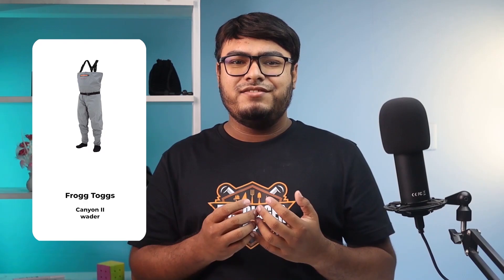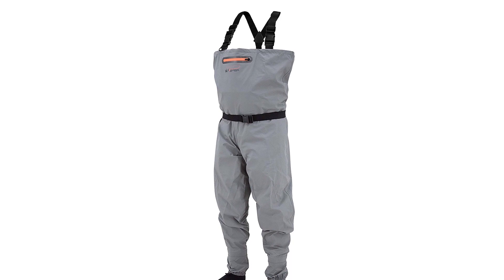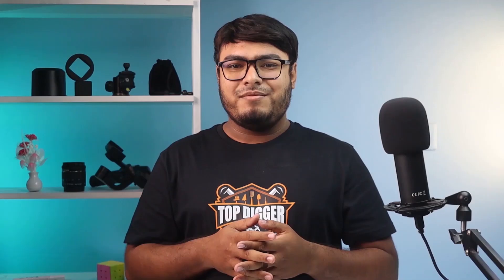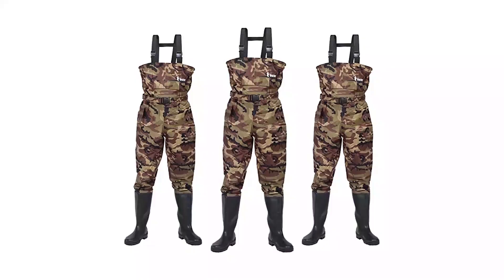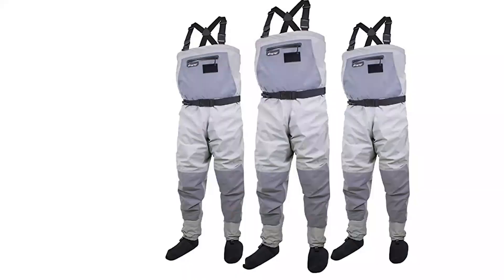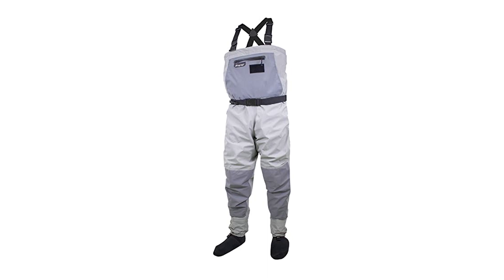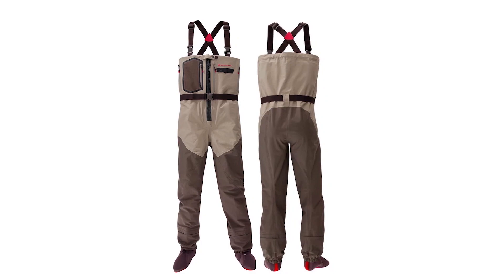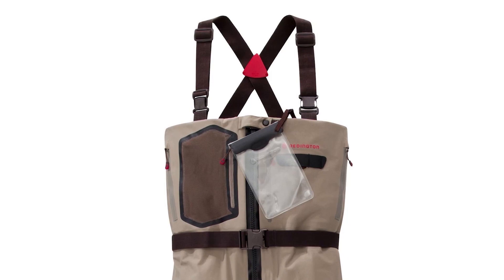Top 5 Best Waders for Surf Fishing [Review & Buying Guide] - Saltwater Waders [2023]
Best waders for surf fishing are featured in this Video:
NO. 1. Frogg Toggs Canyon II wader
NO. 2. Caddis Neoprene Wader
NO. 3. Ouzong Chest Wader
NO. 4. Frogg Toggs Hellbender Pro Stockingfoot Wader
NO. 5. Redington Sonic-Pro HDZ Fly Fishing Wader

🕝Timestamps🕝
0:00 - Introduction
0:12 - Frogg Toggs Canyon II wader
0:56 - Caddis Neoprene Wader
1:35 - Ouzong Chest Wader
2:09 - Frogg Toggs Hellbender Pro Stockingfoot Wader
3:02 - Redington Sonic-Pro HDZ Fly Fishing Wader

What is the best waders for surf fishing?
Waders are long rubber boots that cover all of the legs and are worn by fishermen when they are standing in water.